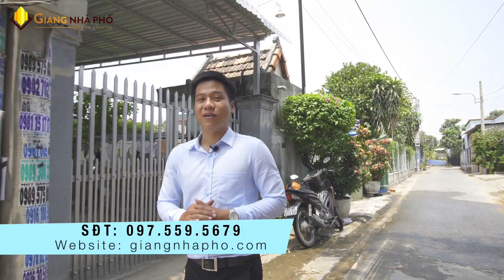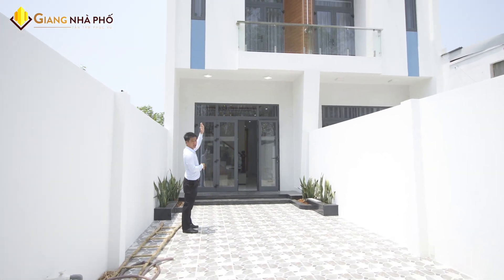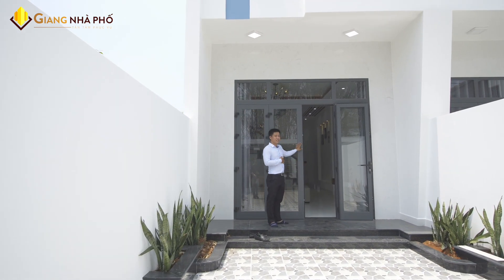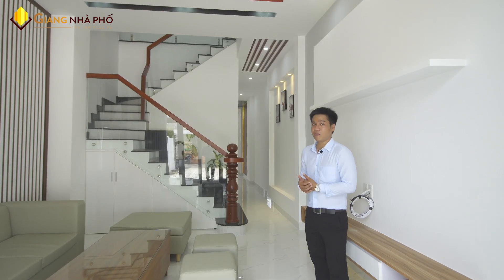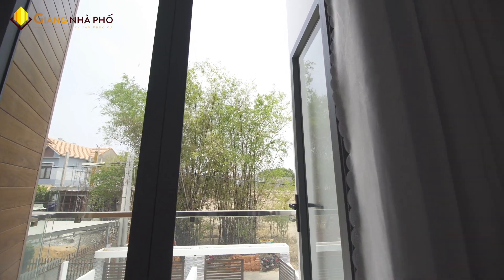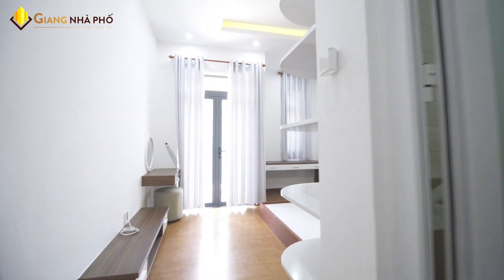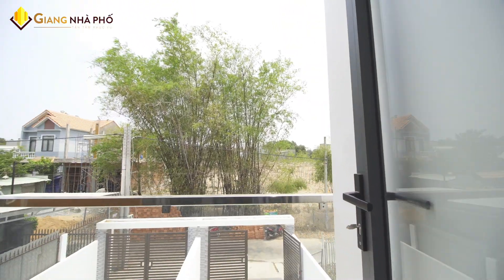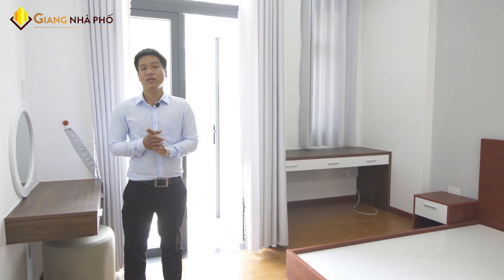Nhà phố phường Phú Hoà TDM BD, tặng Full nội thất | Giang Nhà Phố | # Video 83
- Quý khách chỉ mất 1 giây để đăng kí kênh ủng hộ và giúp kênh ngày càng phát triển, xin chân thành cảm ơn quý khách hàng đã xem video và đăng kí..!
- Mua bán ký gửi & Tư vấn đầu tư BĐS.
Bán nhà Phú Hòa khu 3 gần trường Tiểu học Phú Hòa 3.

Thiết kế: nhà 1 trệt 1 lầu, 3 phòng ngủ, 3 vệ sinh, có 2 phòng ngủ trên lầu vệ sinh trong, phòng thờ, sân oto chổ.

Diện tích: 4 x 29.4

Tặng Full nội thất cao cấp đẹp, giá cam kết nhất thị trường cùng phân khúc.

Vị trí trung tâm thủ dầu một: các tiện ích trường học, ngân hàng, bệnh viện, trường mầm non, quán ăn trong vòng bán kính 1.5 km

Hướng: Đông Bắc

Giá bán: 3 tỷ 300 triệu, thương lượng, hổ trợ vay ngân hàng tối đa.

- Quý khách có nhu cầu mua nhà tại Thủ Dầu Một, vui lòng liên hệ website sẽ còn nhiều nhà bán mới đẹp, giá chính chủ cho Quý khách hàng thăm quan va lựa chọn